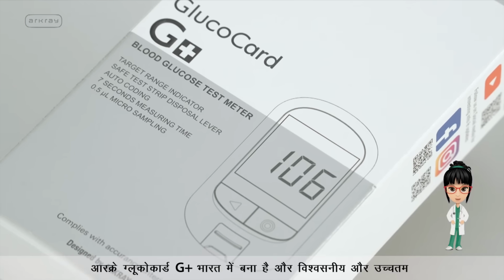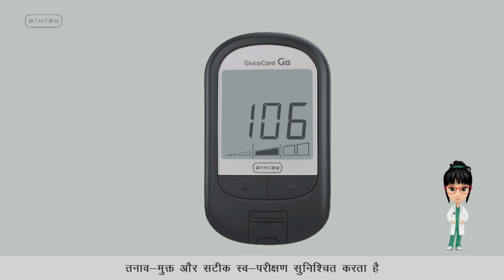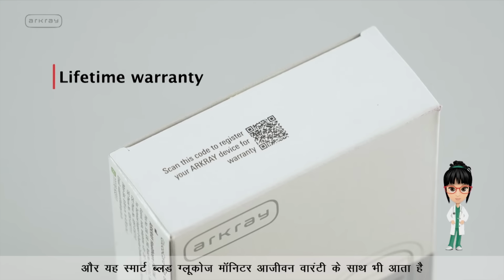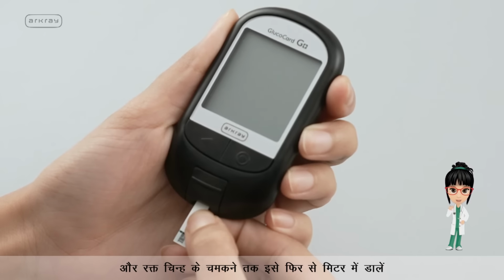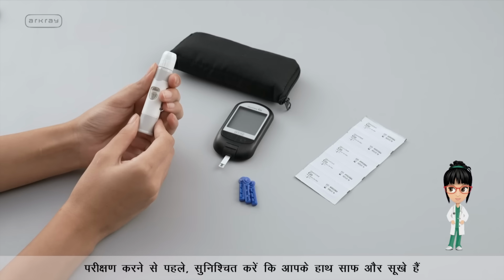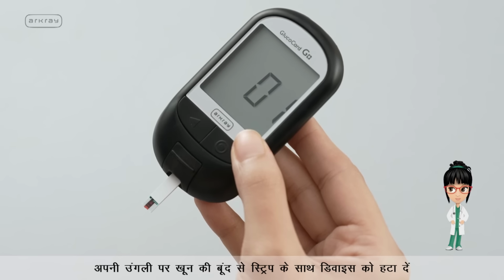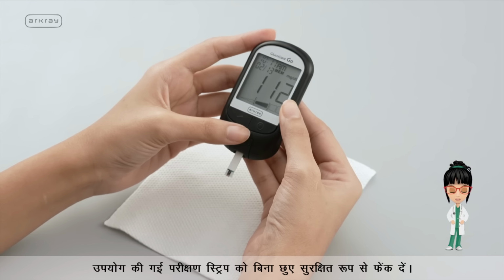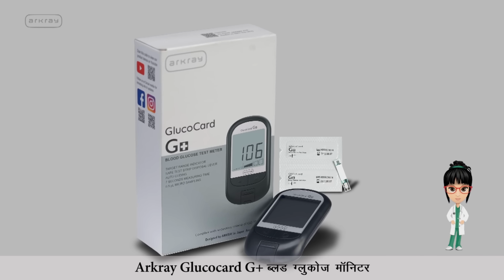How to Use ARKRAY GlucoCard G+ Blood Glucose monitor | Diabetes Machine - Hindi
From Diabetes to Diabet-easy with Arkray Glucocard G+, a compact blood glucose meter designed for faster and easier testing of blood glucose. Manufactured in India and designed with trusted and advanced Japanese technology, Arkray Glucocard G+ comes with Individually Packed Strips that ensures accurate results.

Individually packed strips minimize exposure to humidity and increase the shelf life of the strips till its expiry date. With functions such as auto coding, before and after meal result flagging, result level indicator and test strip safe eject button, Arkray Glucocard G+ makes life with diabetes easy.

JAPANESE TECHNOLOGY, MANUFACTURED IN INDIA: Made in India & designed with trusted and advanced technology that ensure accurate results

INDIVIDUALLY PACKED TEST STRIPS: Minimizes exposure to humidity, ensuring accurate results and a longer shelf life of 18 months

AUTO-CODING FUNCTION: Eliminates coding errors, ensuring easy, stress-free & accurate self-testing at home

BEFORE & AFTER MEAL RESULT FLAGGING: Flags results as pre & post meal reading, easy comparison reference for user & doctor

RESULT LEVEL INDICATOR: Classifies results in various levels for easy interpretation

TEST STRIP SAFE EJECT BUTTON: Safer and cleaner way to dispose of a used strip without touching it